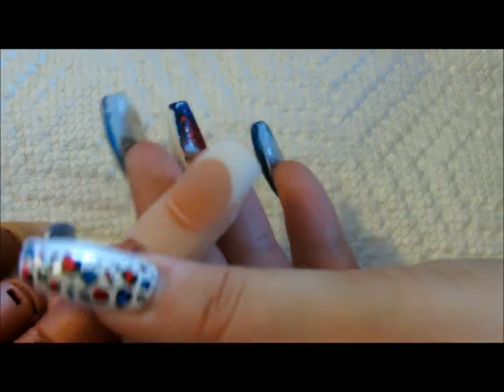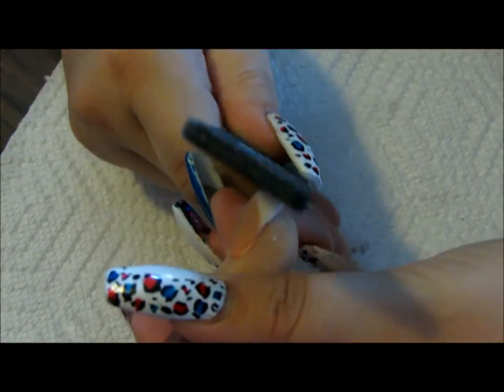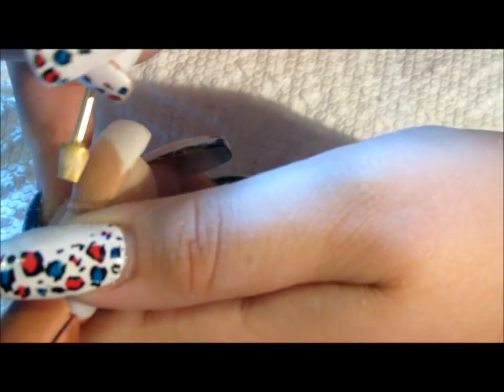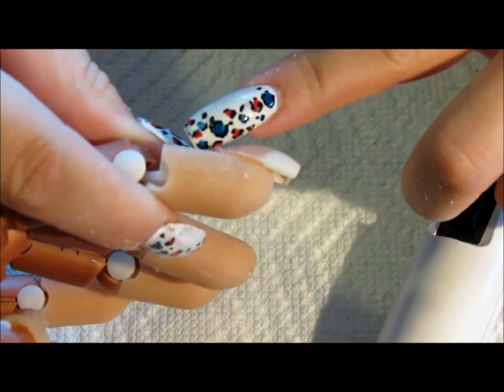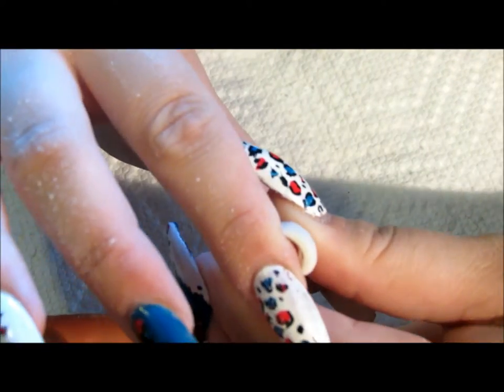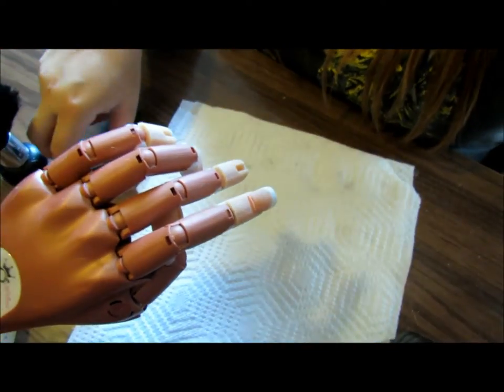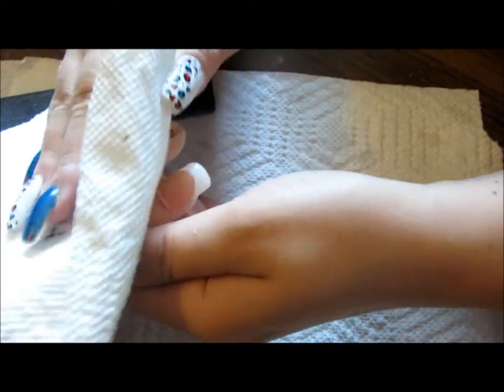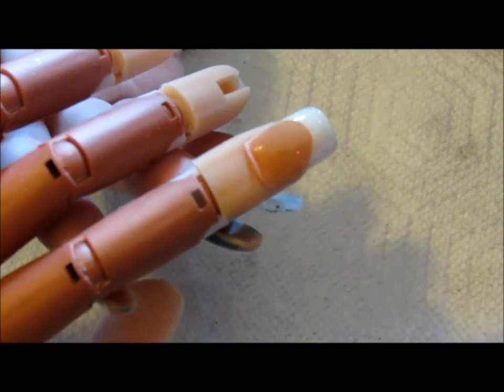Basics Series - Filing and Shaping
Hi ladies! This is the method I use to file and shape using both an E-File, and a regular file. This method works great for me, so I wanted to share with you guys! Or check out the ones below!

**New design tutorials posted every Tuesday and Thursday!**

*I am not a professional, I have not been professionally trained, I just love to do my nails!*